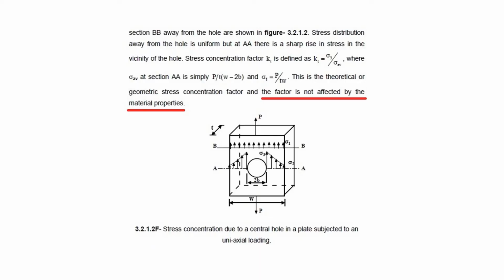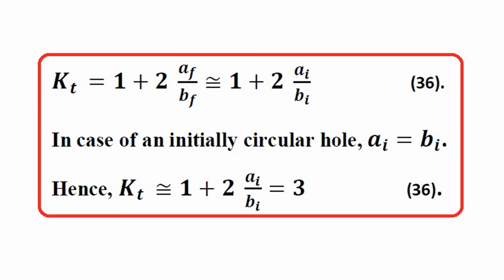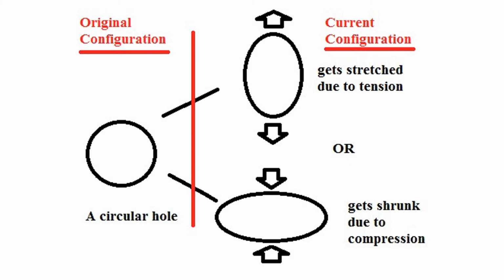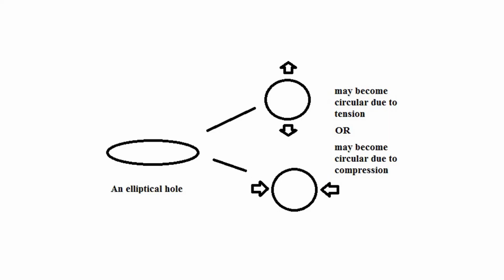Elliptical Hole in a Large Thin Plate - Episode 1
Based on new analytical methods developed since 2011, this episode offers a view that the stress concentration factor DOES depend on the material properties and the far field stress in addition to the initial geometry. Furthermore, the definitions of stress and strain have a definite role to play in the analysis. Difference between the original configuration and the current configuration is briefly discussed. Specific examples will be presented in future.